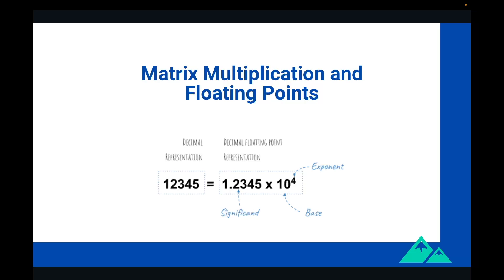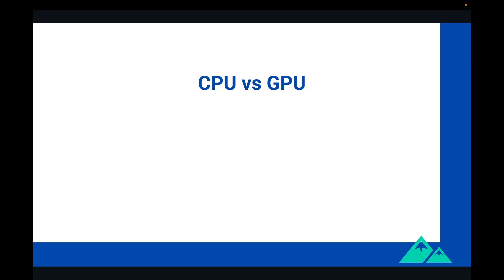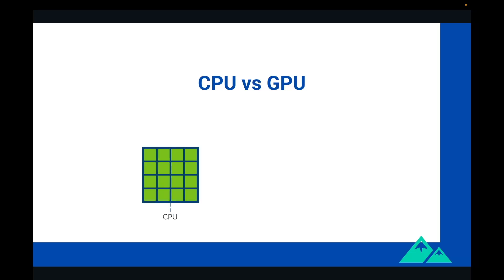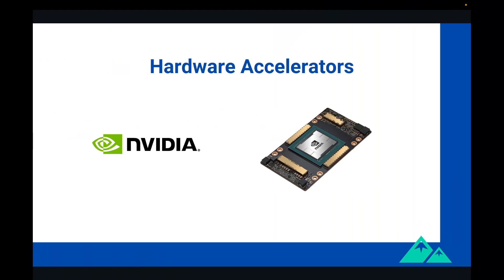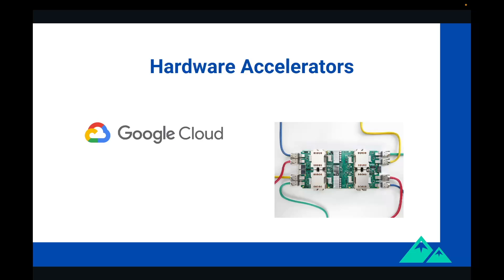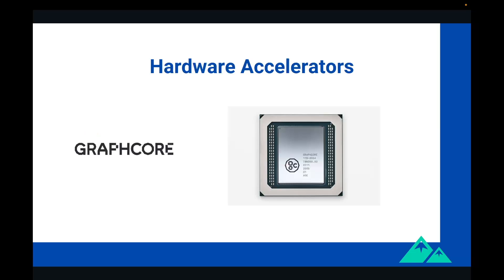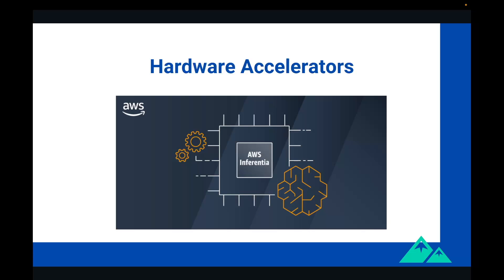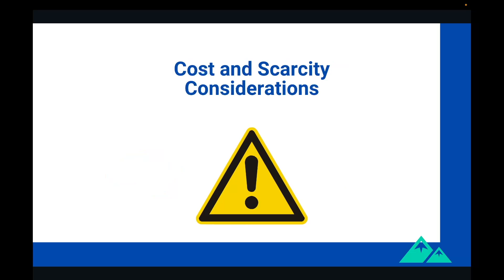Hardware Acceleration for AI Workloads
In this NLP Cloud course we explain why specific hardware is often necessary in order to speed up the processing of machine learning workloads. We also review which are the best accelerators available on the market in 2023: GPUs, TPUs, IPUs, Inferentia, Habana Gaudi...

NLP Cloud is a privacy-focused OpenAI competitor.

Here is the structure of the course:

00:00 - Intro
00:24 - Why GPUs are better suited for machine learning than CPUs
03:54 - Range of hardware accelerators in 2023
06:69 - Conclusion